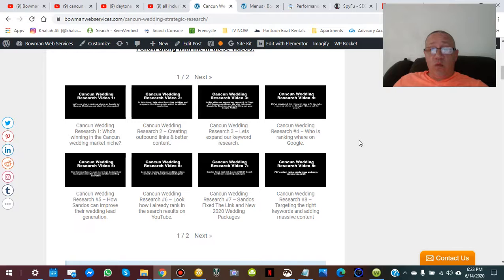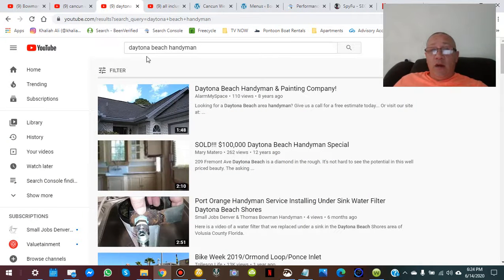BWS Using YouTube as a search engine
In this SEO strategy video I explain that YouTube is a search engine and can be used to boost your onsite landing pages.  Consider that video marketing should be a huge part of your internet marketing strategy.